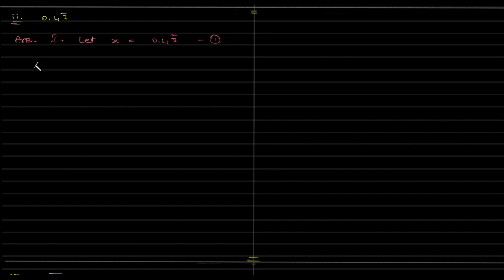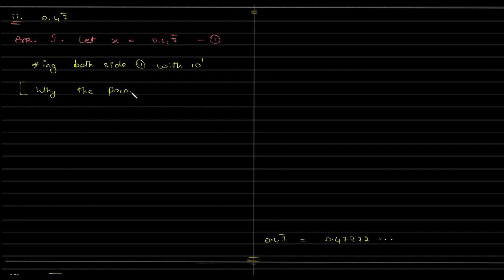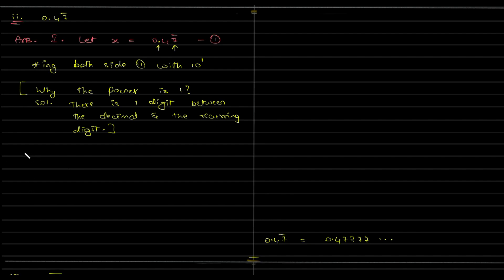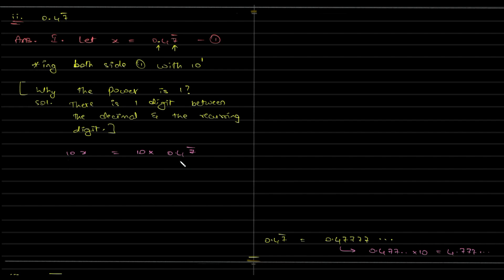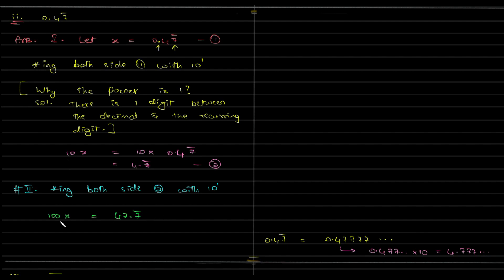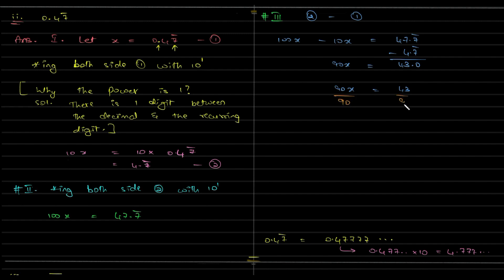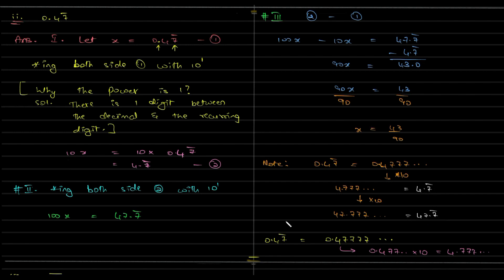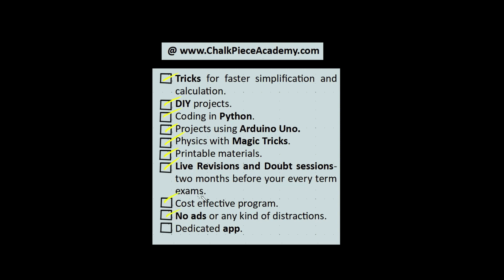15. C1 (in English) Ex 1.3 3rd Main ii E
Express the following in the form p/q, where p and q are integers and q  ≠ 0.